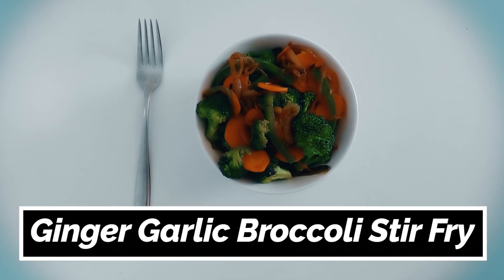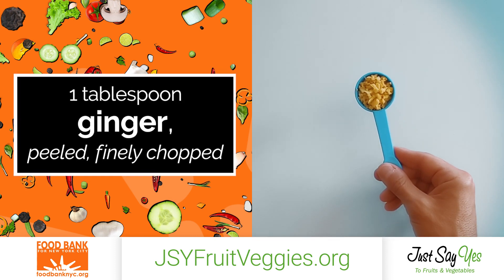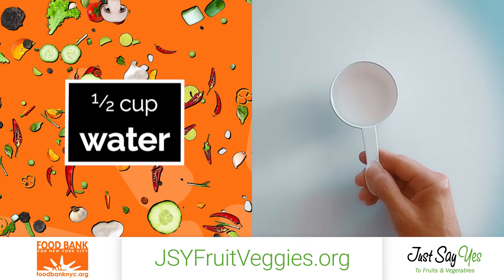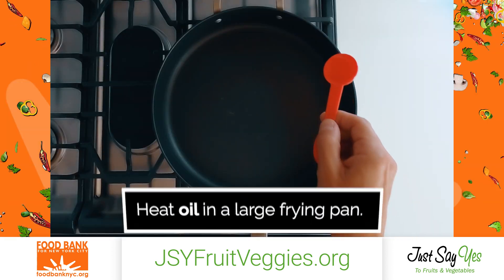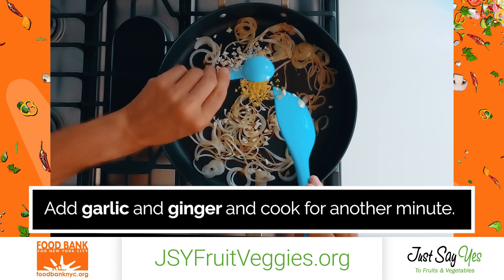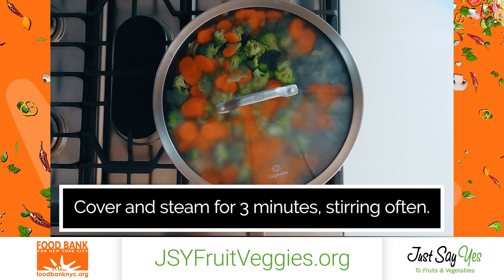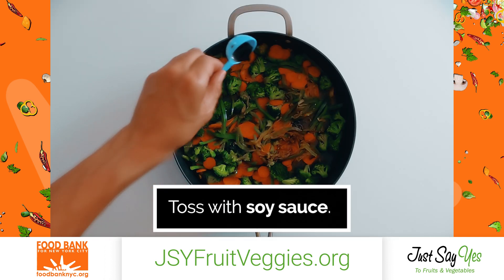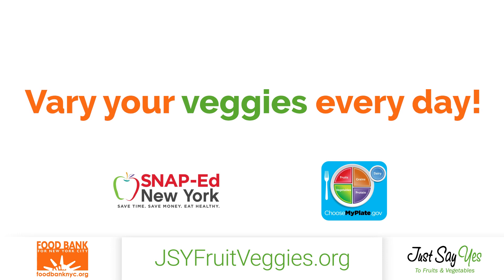FBNYC Ginger Garlic Broccoli Stir Fry